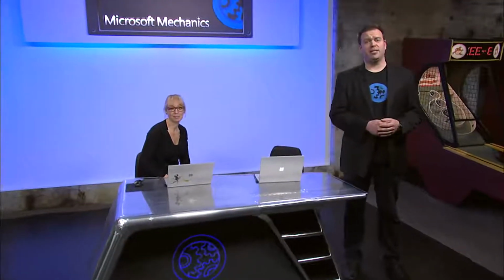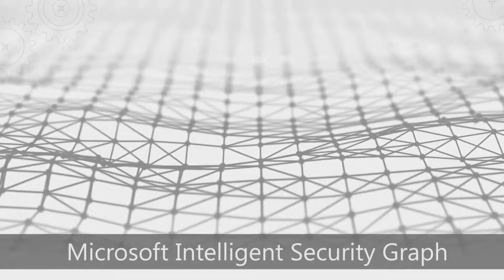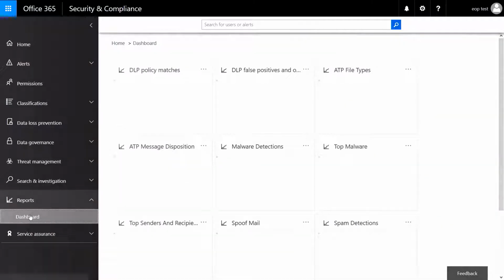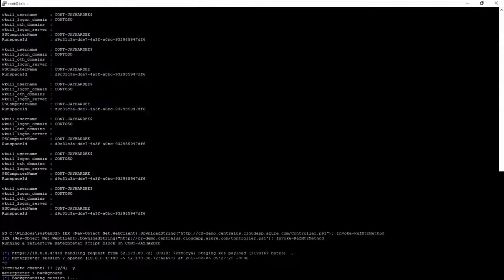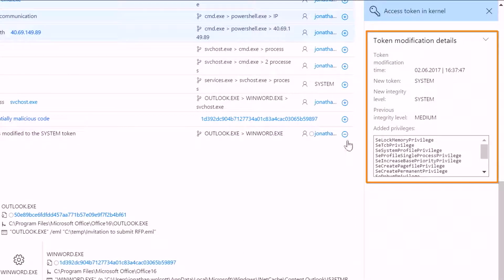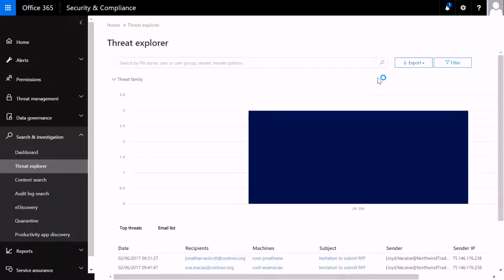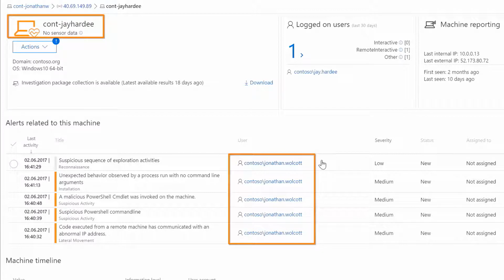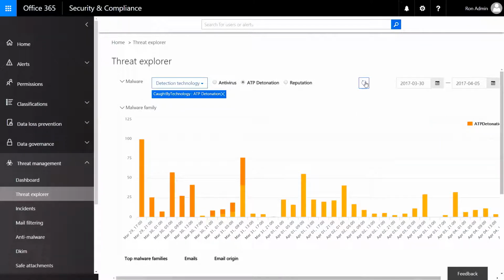Advanced Threat Protection across Windows 10 and Office